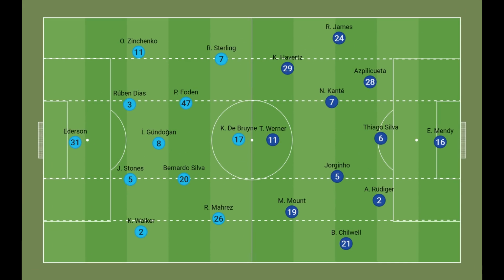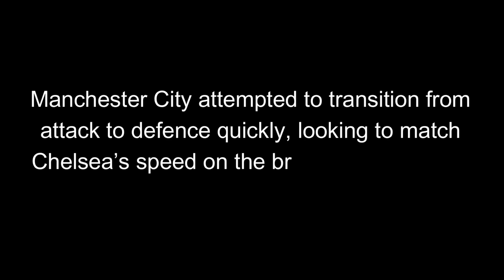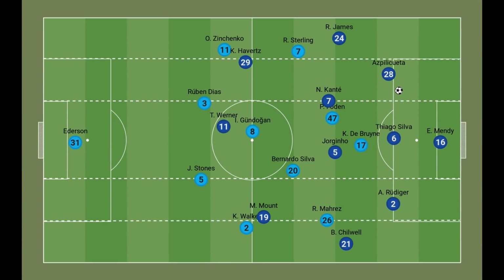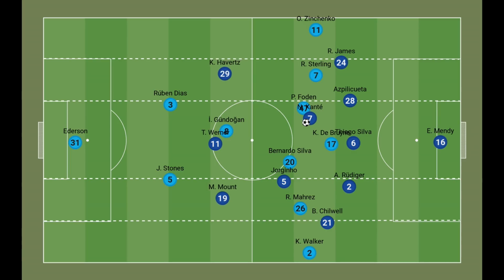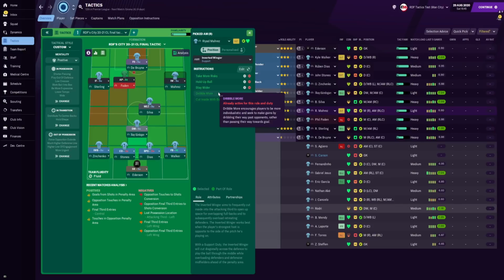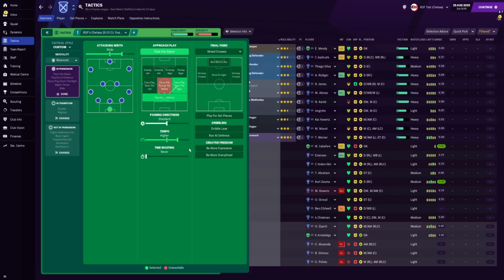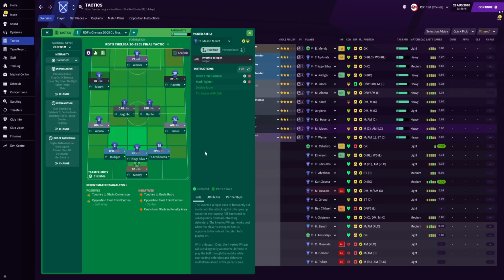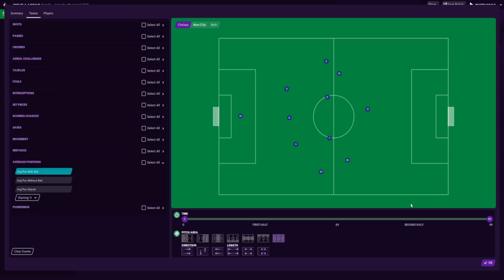How Tuchel Beat Pep In The UCL Final | Tactical Analysis & FM21 Tactics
Chelsea beat Manchester City in the Champions League Final and this video is a tactical analysis of how Thomas Tuchel tactically beat Pep Guardiola. Also with FM21, there is a Football Manager tactic recreating both Chelsea and Man City's tactics.

Pep Guardiola - Spanish football manager
Thomas Tuchel - German football manager
Chelsea F.C. - Football club
Manchester City F.C. - Football club
Football Manager - Football Game Series